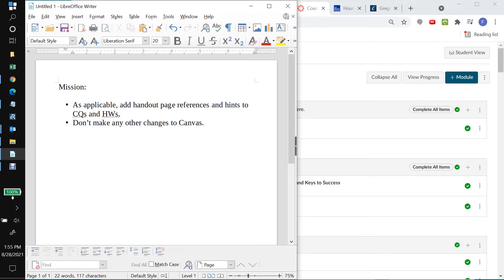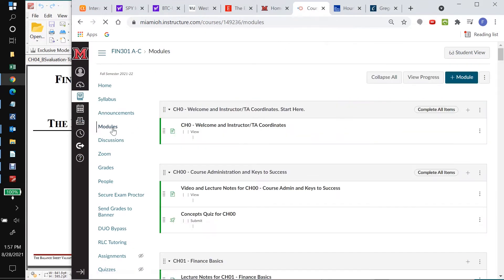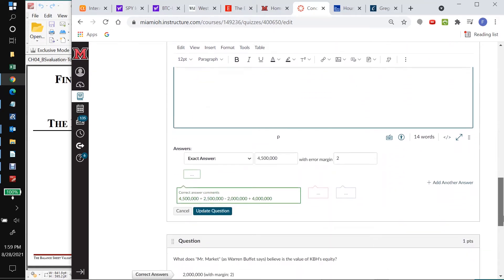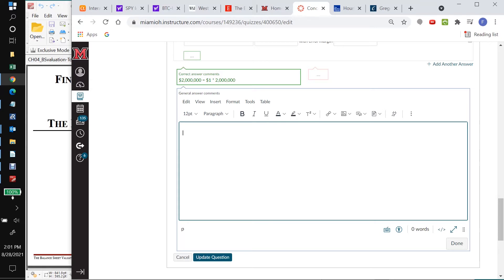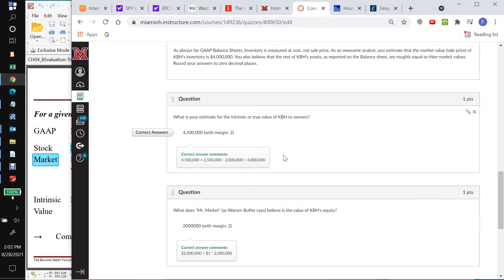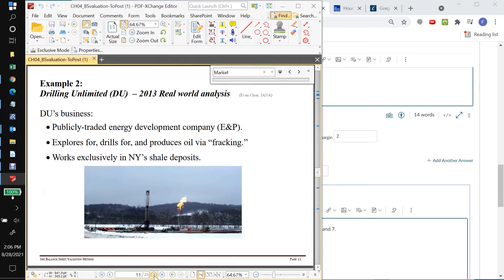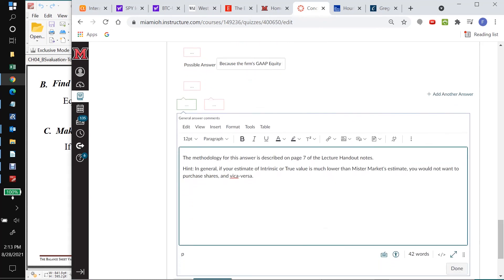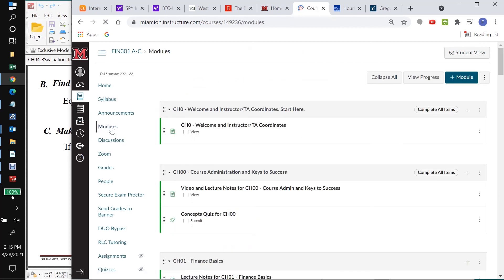Add Hints and Page Ref's to CQs and HWs